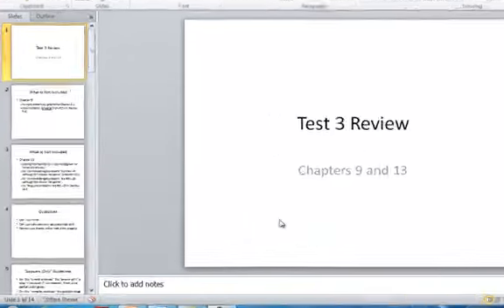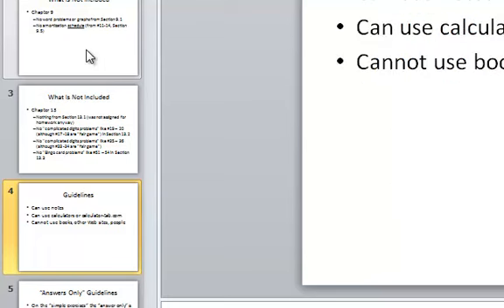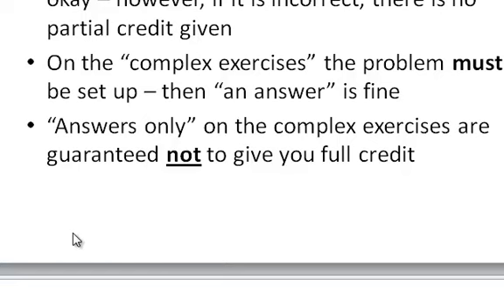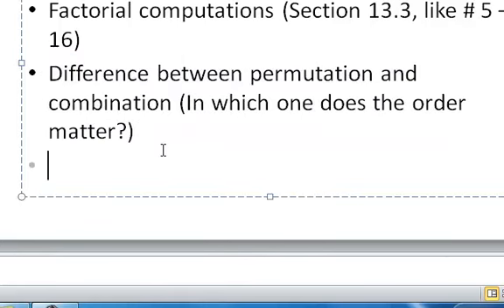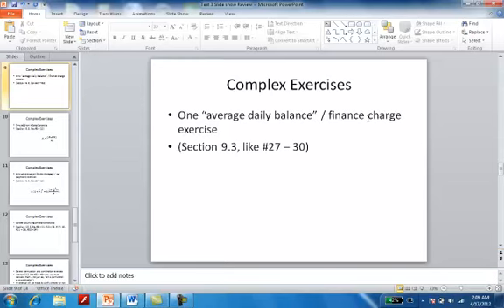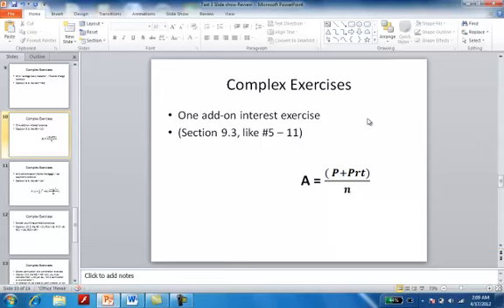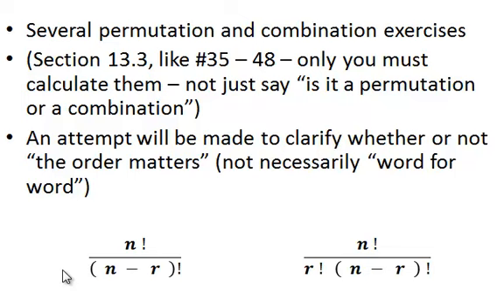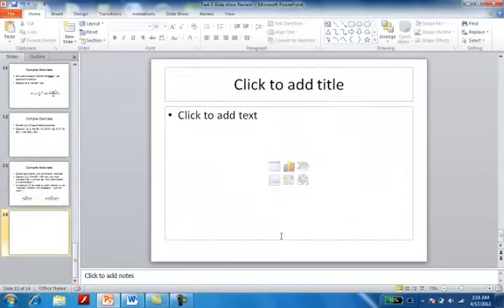Test3Review.mp4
Review for Test on Chapters 9 and 13